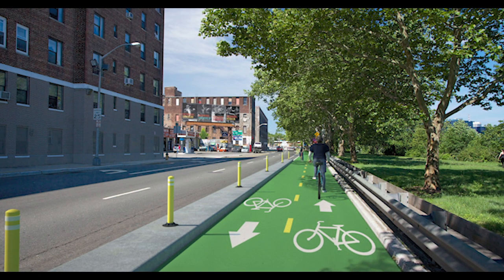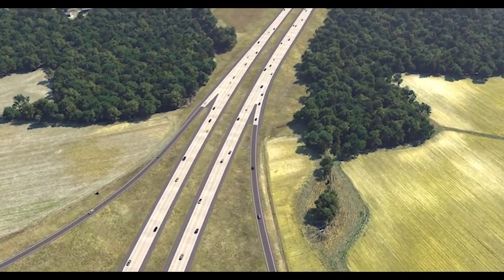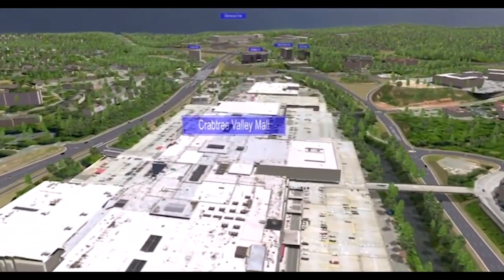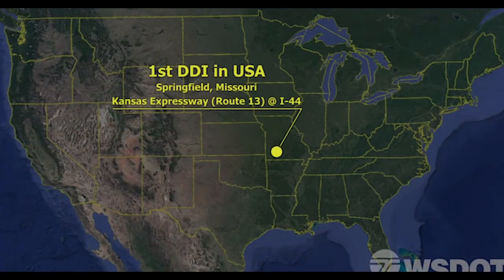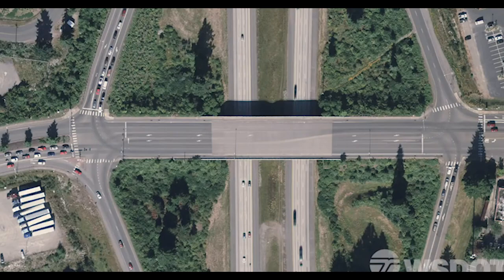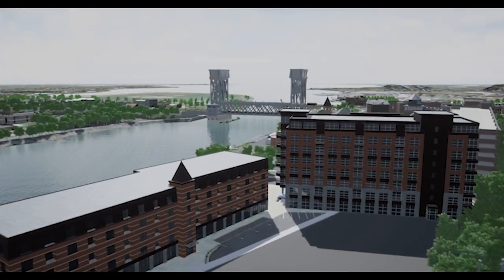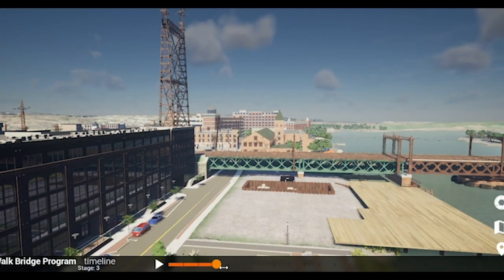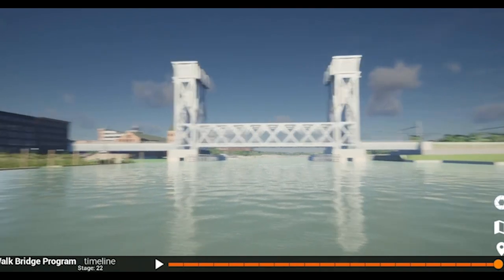Public Involvement – Emerging Uses of Visualization Case Study Video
Public involvement tools and practices have expanded and shifted dramatically over the past decade due to changes in communications, technology, and lifestyles. As transportation professionals, we can no longer expect the public to come to us, but need to reach them in their everyday lives–online, at home, and in chosen gathering spaces. The FHWA Extending our Reach case study video series demonstrates best practices of public involvement techniques and strategies that meet the needs of a 21st century audience.